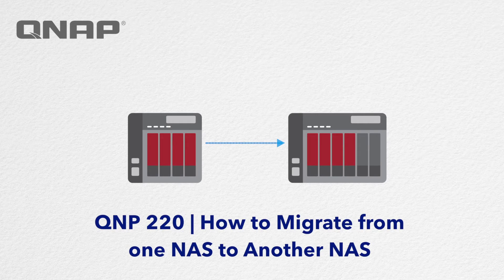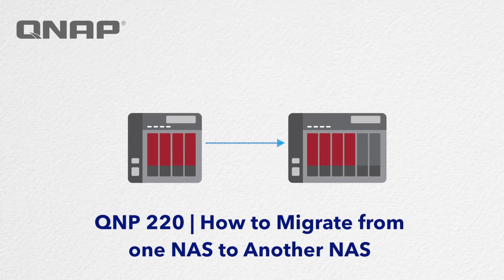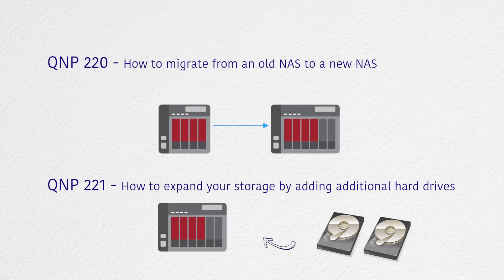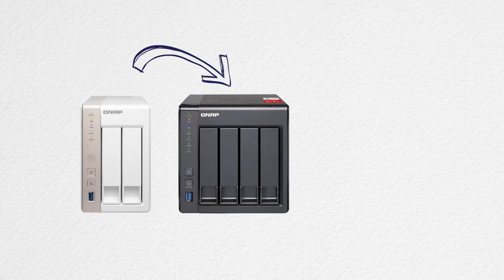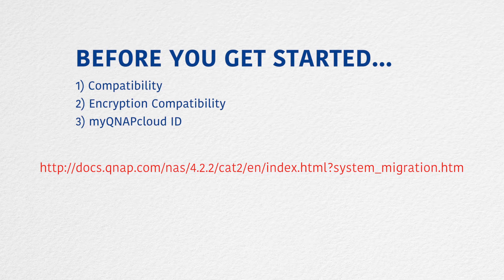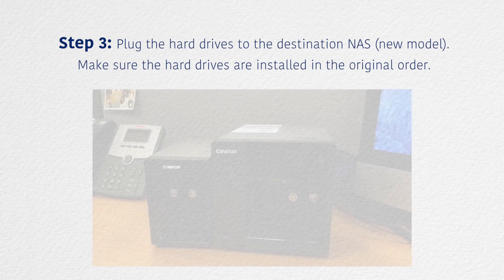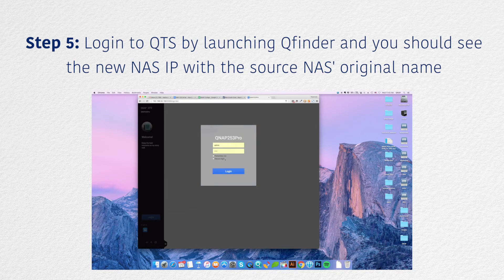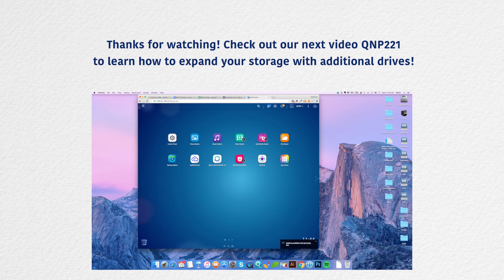QNP220 - How to Migrate to Another NAS (From an Existing NAS)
⚠️ IMPORTANT ⚠️ *Please note that due to differences in file systems between QTS hero and QTS it is not possible to migrate drives from a QTS-based NAS to a QuTS hero-based NAS.  Therefore if migrating to an "h" series NAS, you must first change the operating system from QuTS hero to QTS.*

In this video you will learn how to migrate from a NAS to another  NAS (a bigger unit, or a new unit). It will be explained step by step for the whole system migration process. Check out the next video QNP 221 to learn how to add new drives and expand the total capacity of the NAS system.

Units shown in video: TS-253Pro to a TVS-471
OS version shown in video: QTS 4.2

If your NAS does not support system migration, then it is suggested to use RTRR (remote replication) or external hard drive to move the data manually.